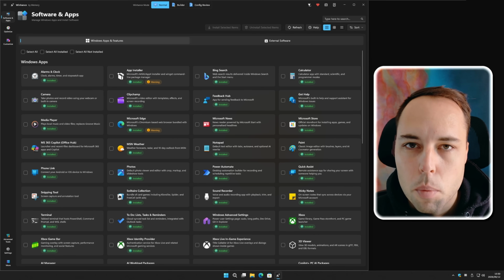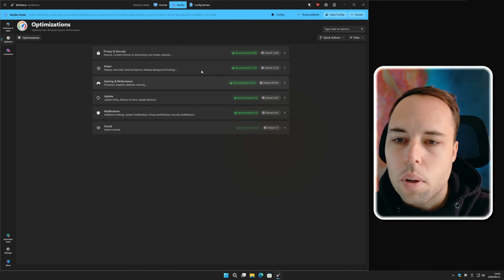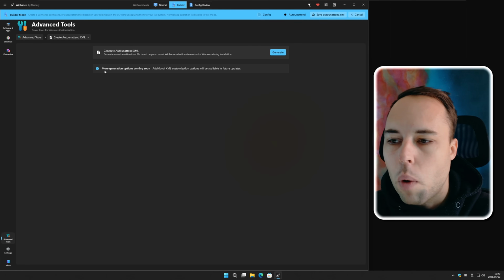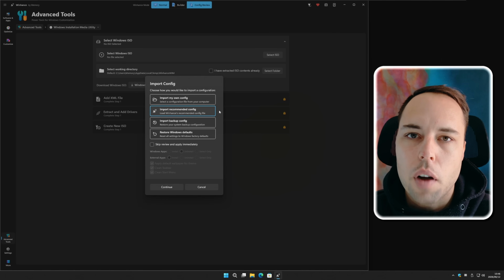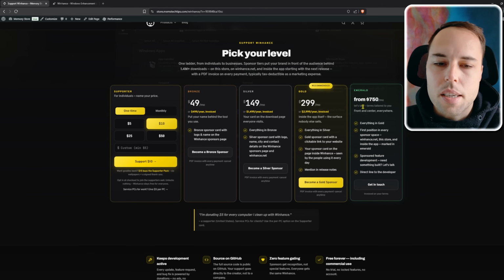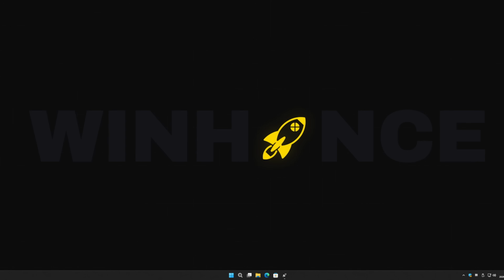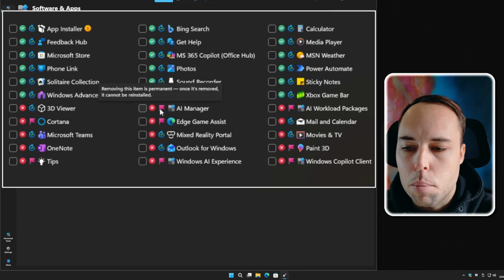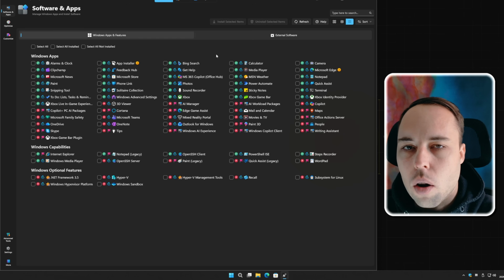Winhance Can Now Build Windows Setups WITHOUT Changing Your PC (Release 27)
Winhance Release 27 is here — the biggest update yet. I'll walk you through the new Builder Mode, which lets you build a Winhance config or a full autounattend.xml for a debloated Windows install without changing anything on your own PC. I also cover Config Review mode, the new supporter system, change history, and the fix for the startup crash on Windows 10 LTSC builds.

(Winhance Devlogs on Dev Channel)